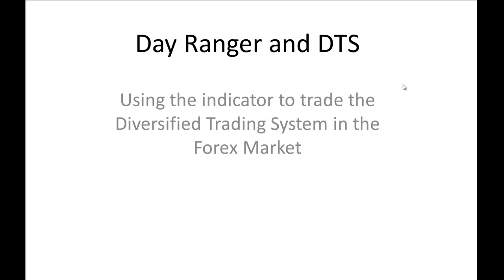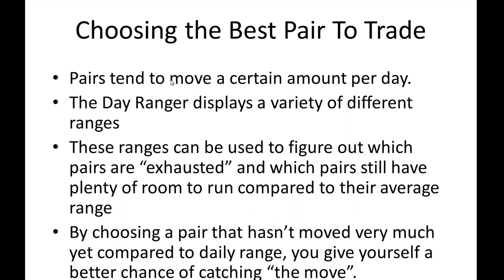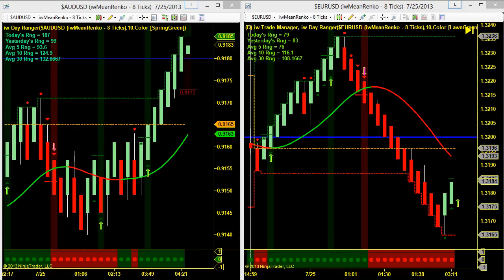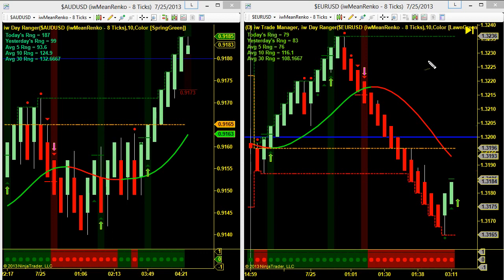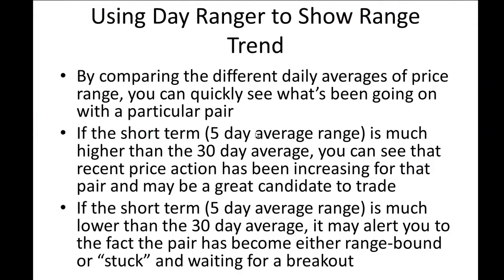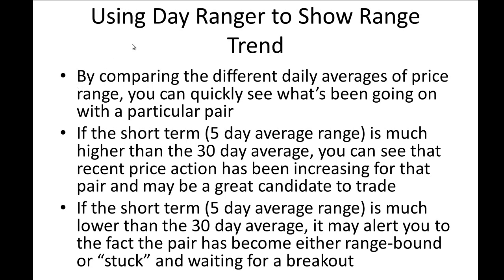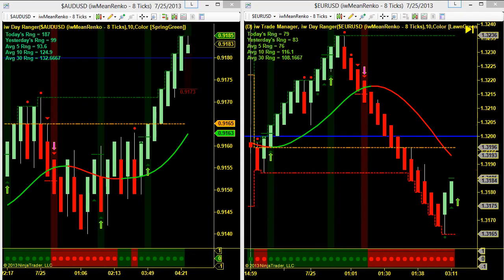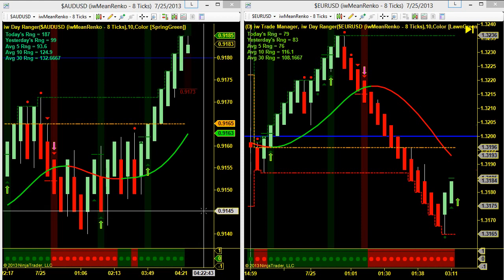Day Ranger Introduction for the Diversified Trading System (DTS)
Day trading futures and forex with NinjaTrader indicators and trading software.

Use historical price action to inform your trading decisions. You must be aware of the risks and be willing to accept them in order to invest in the futures and options markets. Don't trade with money you can't afford to lose. This is neither a solicitation nor an offer to Buy/Sell futures or options. No representation is being made that any account will or is likely to achieve profits or losses similar to those discussed on this web site. The past performance of any trading system or methodology is not necessarily indicative of future results. --- CFTC RULE 4.41 - HYPOTHETICAL OR SIMULATED PERFORMANCE RESULTS HAVE CERTAIN LIMITATIONS. UNLIKE AN ACTUAL PERFORMANCE RECORD, SIMULATED RESULTS DO NOT REPRESENT ACTUAL TRADING. ALSO, SINCE THE TRADES HAVE NOT BEEN EXECUTED, THE RESULTS MAY HAVE UNDER-OR-OVER COMPENSATED FOR THE IMPACT, IF ANY, OF CERTAIN MARKET FACTORS, SUCH AS LACK OF LIQUIDITY. SIMULATED TRADING PROGRAMS IN GENERAL ARE ALSO SUBJECT TO THE FACT THAT THEY ARE DESIGNED WITH THE BENEFIT OF HINDSIGHT. NO REPRESENTATION IS BEING MADE THAT ANY ACCOUNT WILL OR IS LIKELY TO ACHIEVE PROFIT OR LOSSES SIMILAR TO THOSE SHOWN.